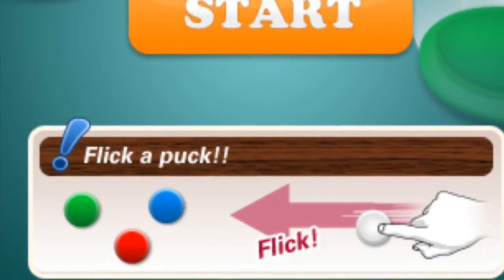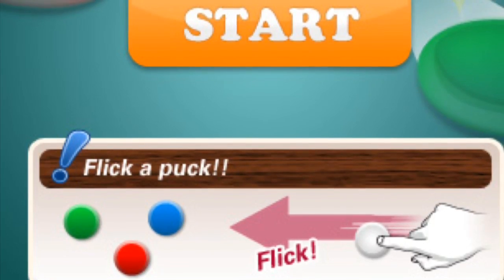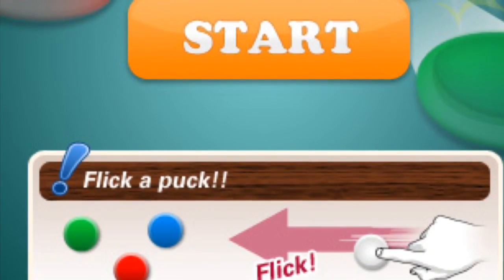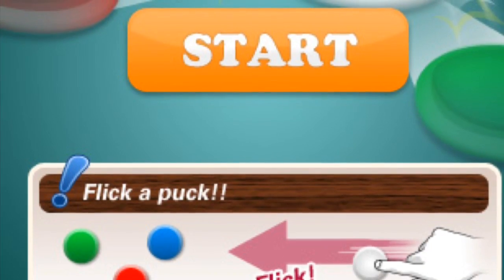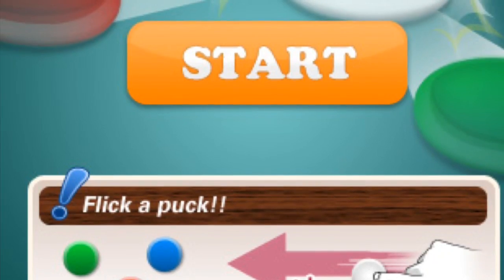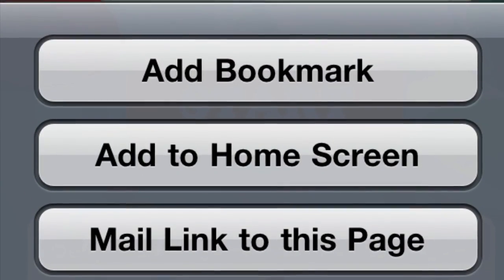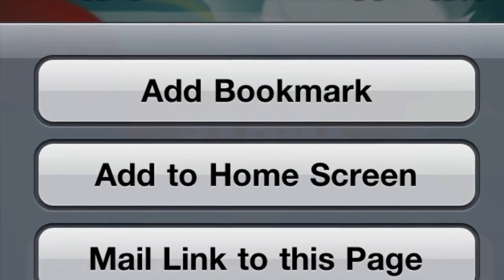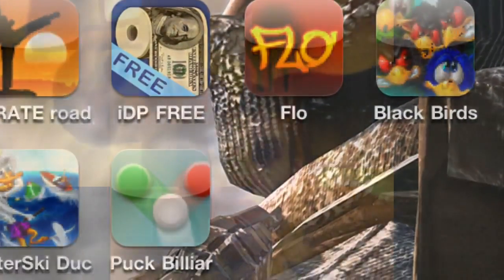How to Download Free Apps onto Your iPod touch or iPhone without a Jailbreak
This video is going to show you how to add free apps to your iPod touch or iPhone without a jailbreak. The website is This is not fake.